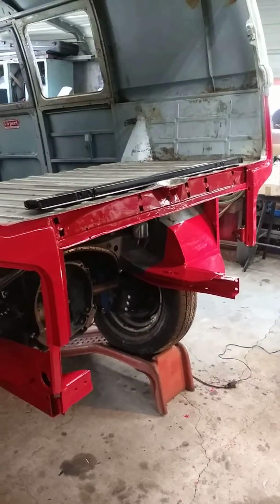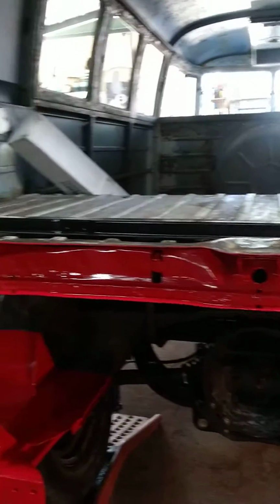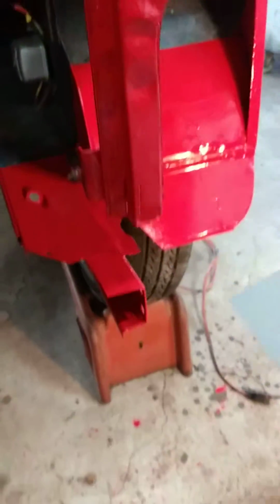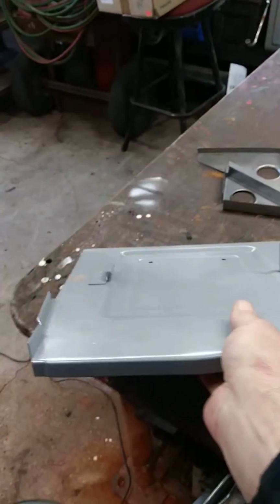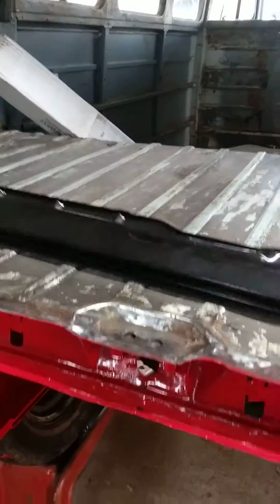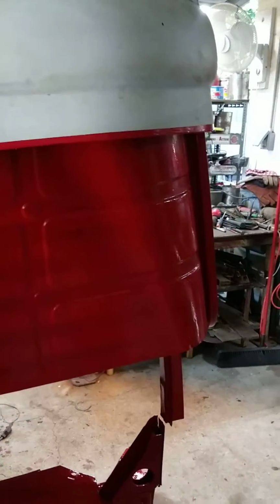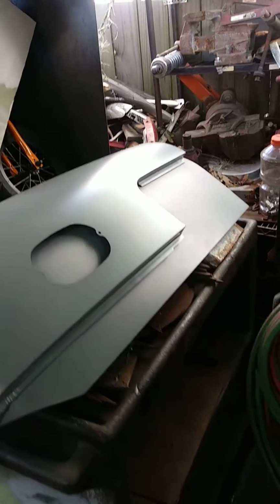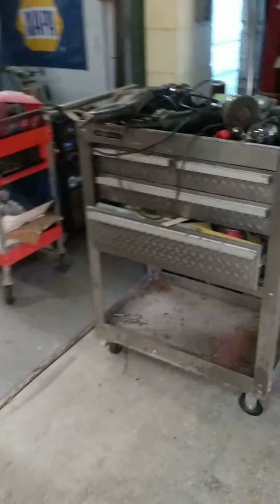1966 VW bus rear sheet metal replacement by Brock Tillman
Just a little walk around before I start going back with the new steel. I applied por15 yesterday to the inner structure of bus.